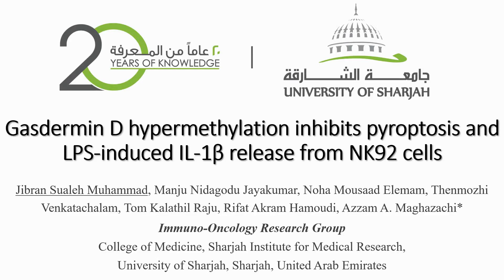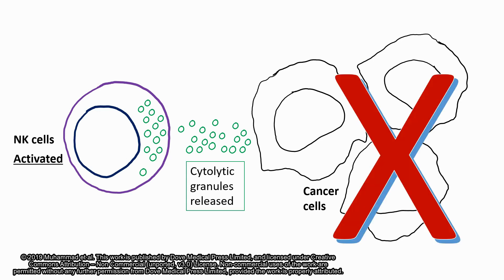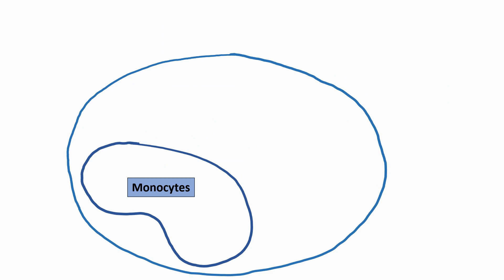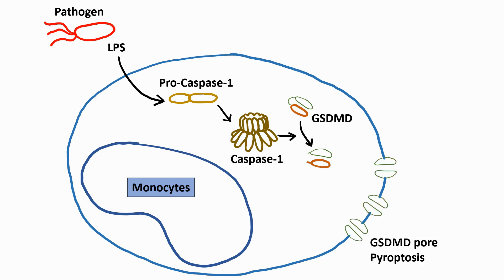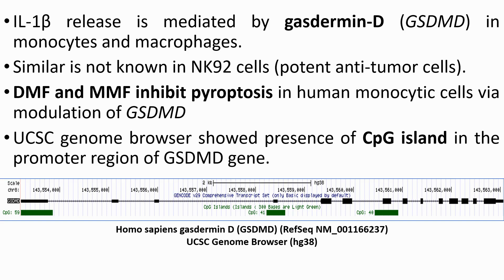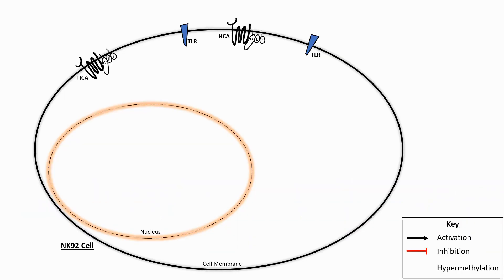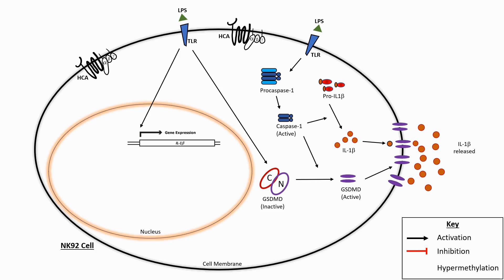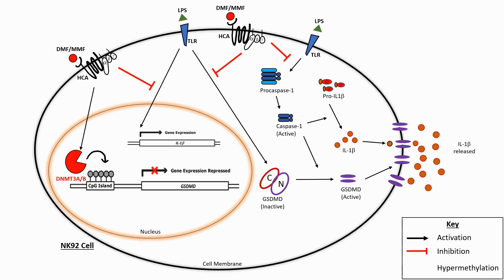DMF or MMF inhibits gasdermin-mediated IL-1β release - Video abstract [ID 219867]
Video abstract of an original research "Gasdermin D Hypermethylation Inhibits Pyroptosis And LPS-Induced IL-1β Release From NK92 Cells” published in the open access journal ImmunoTargets and Therapy by Jibran Sualeh Muhammad, Manju Nidagodu Jayakumar, Noha Mousaad Elemam et al.

Introduction: Although natural killer (NK) are major cells used to treat cancer patients,
recent clinical trials showed that NK92 cells can be also used for the same purpose due to
their high anti-tumor activity. Here, we examined whether these cells might be inflammatory
due to the release of interleukin-1β (IL-1β), and whether the anti-inflammatory molecules
dimethyl fumarate (DMF), or monomethyl fumarate (MMF) impair this activity.
Methods: NK92 cells were examined for the synthesis and release of IL-1β utilizing RT-PCR
and ELISA assay, respectively. The expression of hydroxy-carboxylic acid receptors (HCA)1,
HCA2 and HCA3 was detected by immunoblotting, flow cytometry, immunofluorescence and
RT-PCR assays. The activation of caspase-1 and Gasdermin D (GSDMD) was evaluated by
immunoblot assay. Pyroptosis was demonstrated by immunofluorescence imaging. Expression
of DNA methyltransferases (DNMTs) mRNA was determined by whole transcriptome and
immunoblot analyses.
Results: LPS-induced the release of IL-1β from NK92 cells, whereas DMF or MMF inhibited
this induction. The effect of these drugs was due to inhibiting the conversion of procaspase-1
into active caspase-1. NK92 cells highly expressed GSDMD, a pyroptotic-mediated molecule. However, LPS induced the distribution of GSDMD into the cell membranes, corroborated with the presence of pyroptotic bodies, an activity that was inhibited by DMF or MMF. These molecule also inhibited the generation of GSDMD through DNMT-mediated hypermethylation
of the promoter region of GSDMD gene. These results were supported by increased expression
of DNMTs mRNA as determined by whole transcriptome analysis.
Discussion: Our results are the first to show that NK92 cells utilize GSDMD pathway to
release IL-1β. Further, DMF and MMF which were previously shown to enhance NK cell
cytotoxicity, also inhibit the inflammatory effects of these cells, making them most suitable for treating cancer patients.